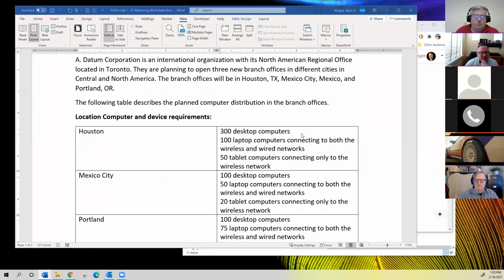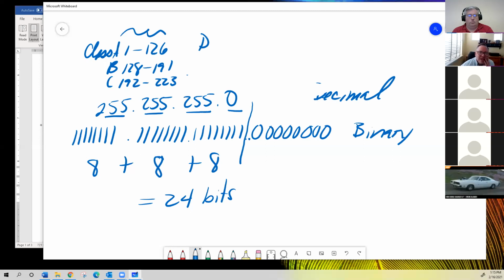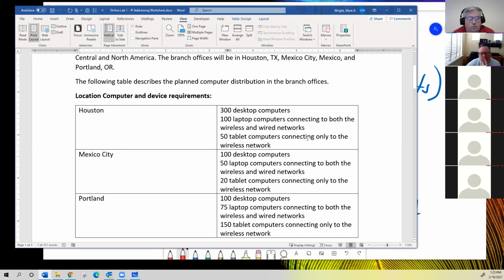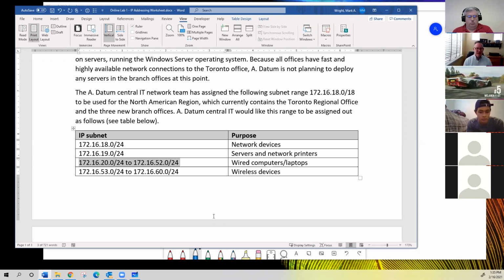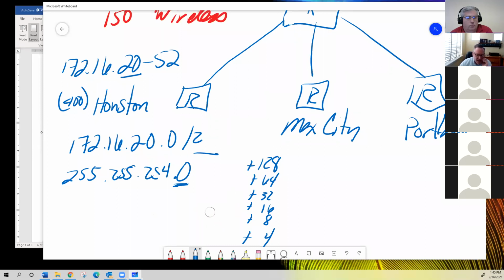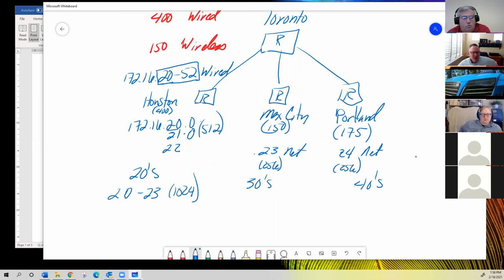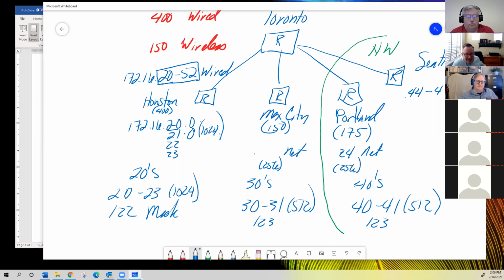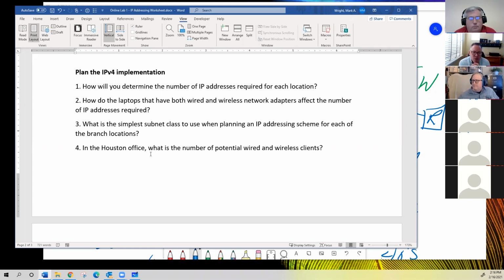Week 5 Part 1 IP Subnetting Worksheet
We continue our discussion about subnetting. Going over the scenario worksheet listed in Moodle.